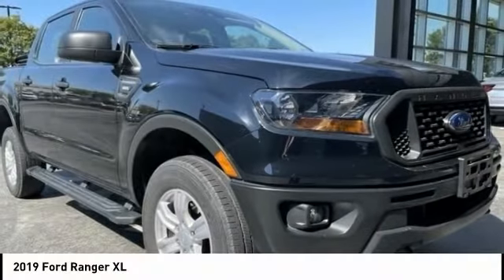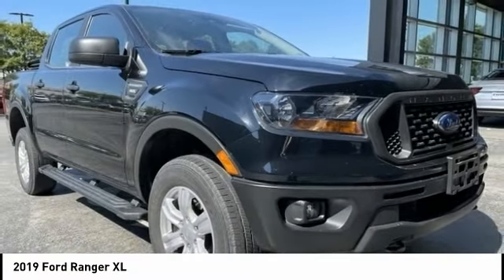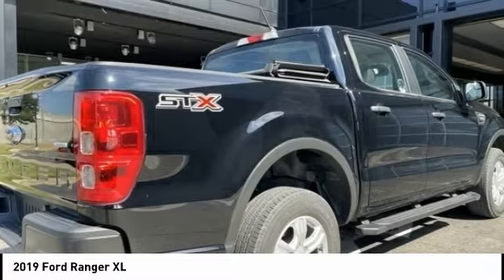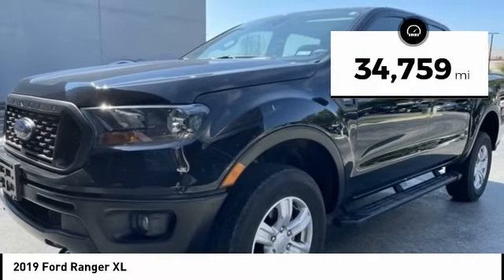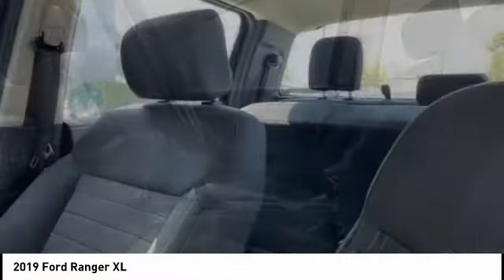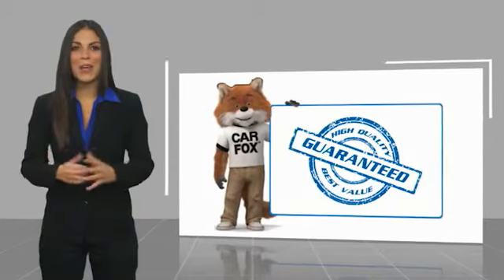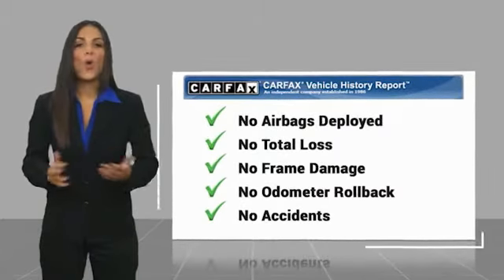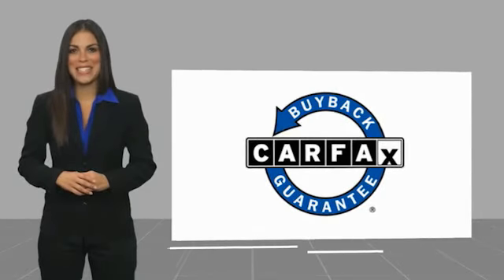2019 Ford Ranger S277955A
2019 Ford Ranger XL

Ewing Subaru
1555 Dallas Parkway

2019 Ford Ranger XL Recent Arrival! Clean CARFAX. Shadow Black 4D Crew Cab EcoBoost 2.3L I4 GTDi DOHC Turbocharged VCT 10-Speed Automatic RWD The PRICE you see, is the PRICE you pay! Does not include state applicable $150 doc fee, tax, title, license & registration. We offer several online shopping tools & technology that enable our customers to complete the purchase process without visiting the dealership. You can value your trade, apply for financing, get accurate payment estimates and more by contacting us today! We even offer a Touch-Less vehicle delivery option for your convenience. Many of our customers have already taken advantage of these options, and they remain available during this time. We are located at our all new location @ 1555 Dallas Parkway, Plano, TX 75093. Come see our brand new facilities! Apply online to get the process started before you come in. We offer free airport pickup. We can help facilitate low cost shipping directly to your door. Call for an estimate at (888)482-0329. Come see how easy it is to do business with the Ewing Automotive Group. Awards: * 2019 KBB.com 10 Favorite New-for-2019 Cars Please note dealer delivery to customer location is subject to additional fees depending on location. Please note legal requirements must be met for online transactions to safeguard and protect consumer rights, see Dealer for additional details as may be required. While every reasonable effort is made to ensure the accuracy of this information, we are not responsible for any errors or omissions contained on these pages. Please verify any information regarding vehicle options, mileage and pricing in question with Ewing Subaru by contacting us directly today.